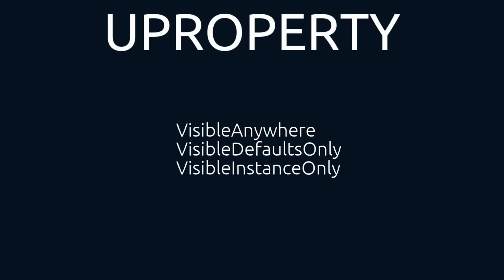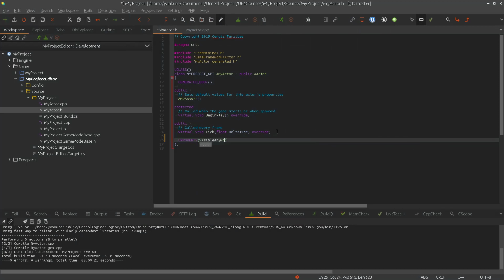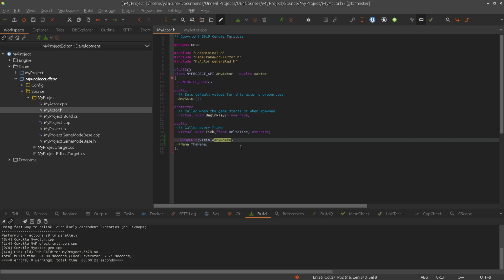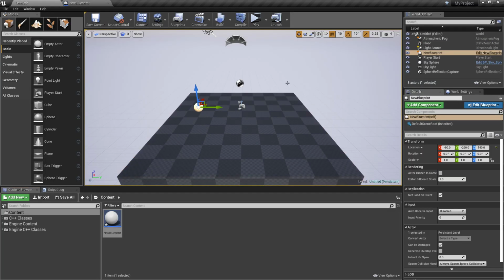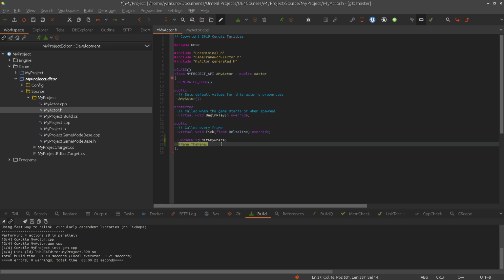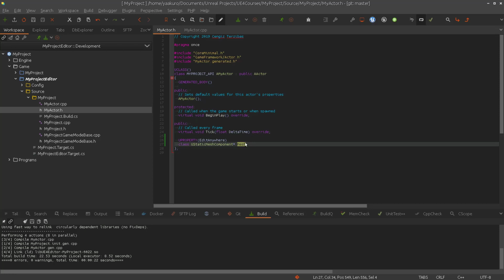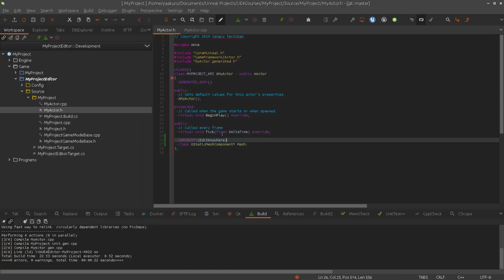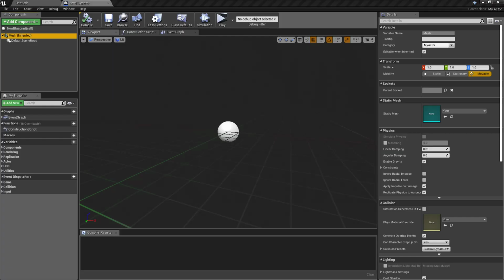UE4 and C++, UPROPERTY (VisibleAnywhere, VisibleDefaultsOnly, VisibleInstanceOnly)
In this episode we will look into the UPROPERTY macro and cover the three specifiers: VisibleAnywhere, VisibleDefaultsOnly, VisibleInstanceOnly